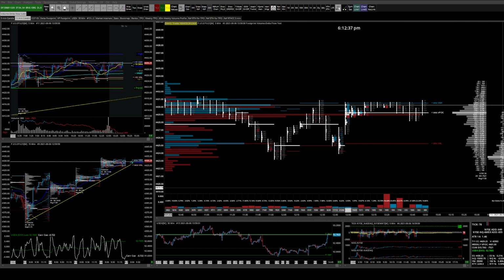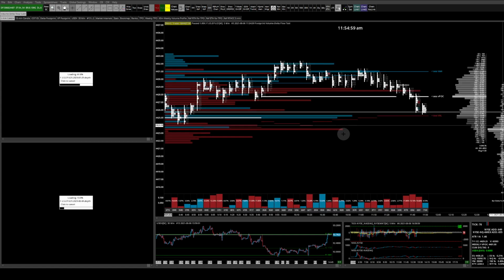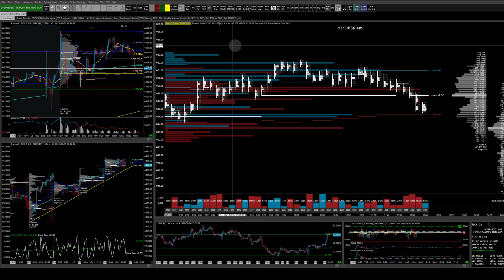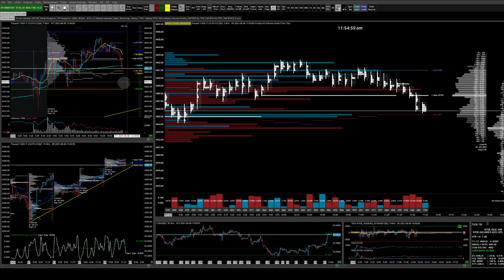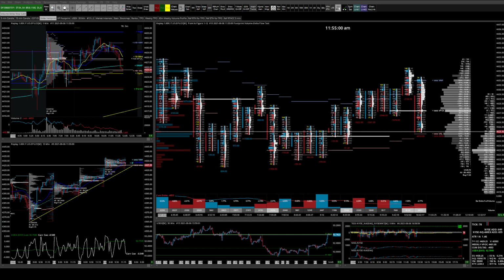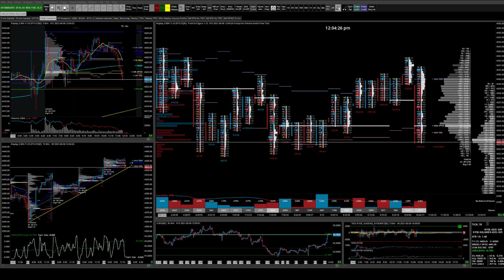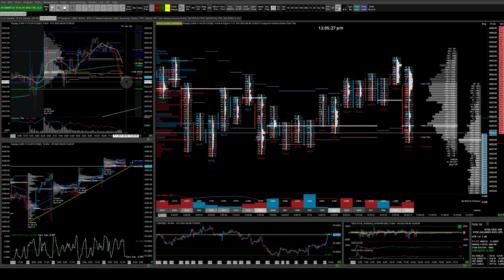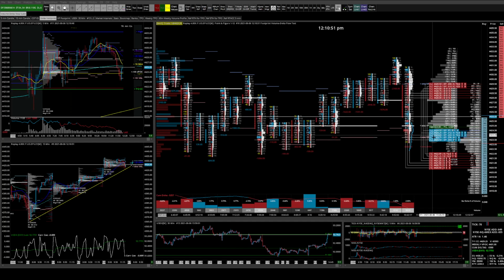Using Multiple Confluences with Your Footprint to Execute a High Probability Trade in ES Futures!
0:00 Introduction
1:08 Using Higher Time Frame and COT report Asset Managers
2:42 RTH Value Area Low
3:35 15 minute RTH only Chart
3:52 Rule of Three gap
4:11 Using Deltas
4:40 Volume Nodes and T+2
5:55 Volume Profile and Overnight Shorts
6:30 Stop Placement below prior swing low
6:50 Analysis of Replay
8:30 Rebid of icebergs (ICE), taper, imbalances
11:05 Trendline gap and letting the trade run
11:35 Low Volume Node explanation
12:15 High Probability 1:1 Risk vs. Reward
14:03 Wrap-up!